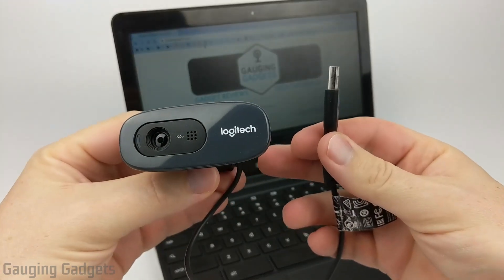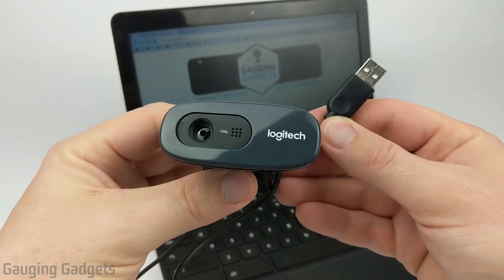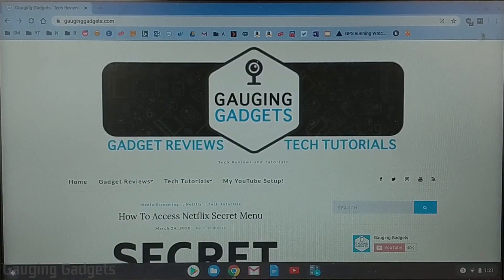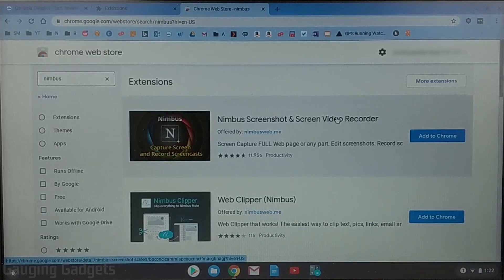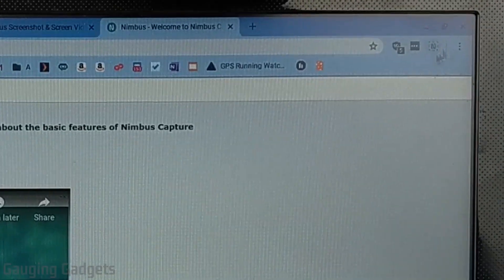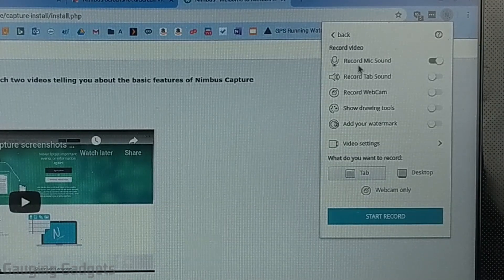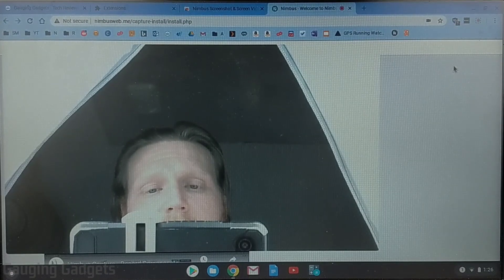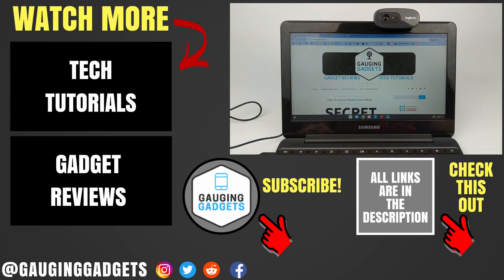How to Record the Webcam on Chromebook - External USB Camera Setup and Recording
How to record the webcam on a Chromebook? In this tutorial, I show you how to easily record your USB Webcam on a Chromebook. This will allow you to record any external camera or microphone, such as Logitech or Microsoft, with a Chromebook and save/share the video to YouTube, Facebook, Instagram, or any other platform. Recording your Chromebook webcam is simple using a free extension that will not only allow you to record your webcam on a Chromebook but also on Macbooks or Windows 10 computers using the Chrome browser.

In this tutorial we will be using the Nimbus Screenshot & Screen Video Recorder Chrome extension to record the webcam on a Chromebook.

Follow the steps below to record your Chromebook webcam:
1. Plug your webcam into your Chromebook.
2. Download and install the Nimbus screen recorder software from the Chrome web store.
3. Once installed, simply select the Nimbus icon next to the address bar in the Chrome browser.
4. Once the Nimbus menu opens, select Record video
5. Configure the Record Video settings to meet your needs. This includes recording mic sound, tab sound, recording your webcam, including drawing tools & pointer, as well as a custom watermark.
6. After choosing what to record, select the video settings to change the resolution, microphone source, and webcam source.
7. Select the drop down next to Webcam source and ensure you select the USB webcam plugged in to your Chromebook.
6. Now go back to the Nimus recording options and select Webcam Only.
7. To begin recording the webcam on your Chromebook, simply select START RECORD.